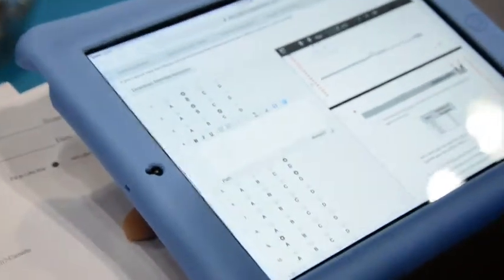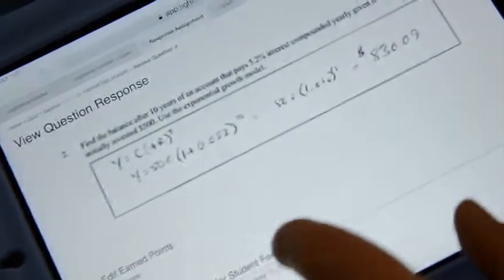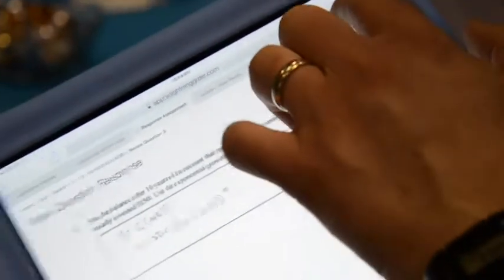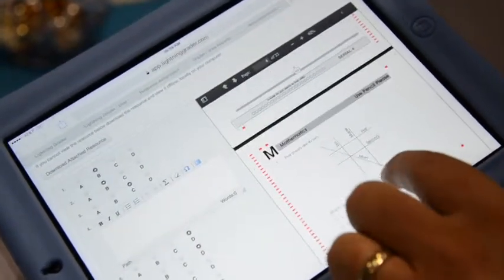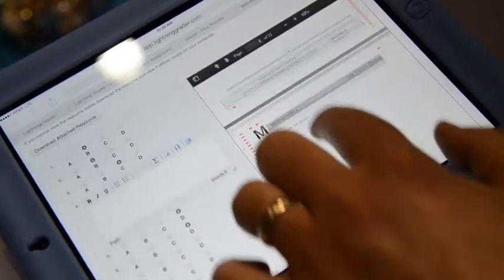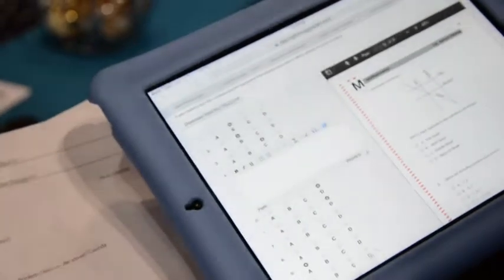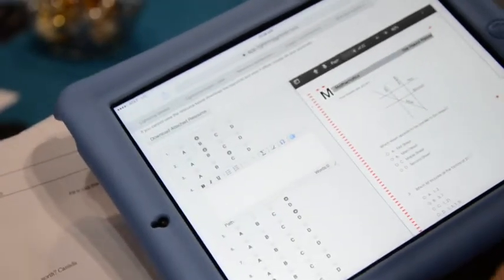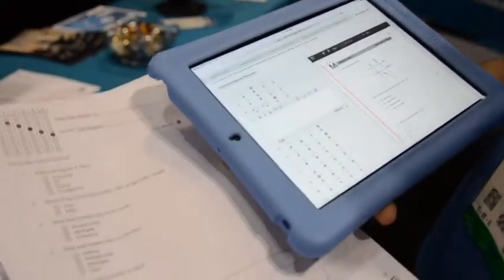Lightning Grader: robust and rapid assessment grading [FETC 2014]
Lightning Grader is, more-or-less, Scantron on steroids. The platform allows educators to easily build assessments using the multiple choice format (à la Scantron), but also allows such other formats as true/false, math equations, as well as both short answer and essay questions. What's more, the Lighting Grader assessments are printed on normal, regular printer paper, thus eliminating the need for special paper.